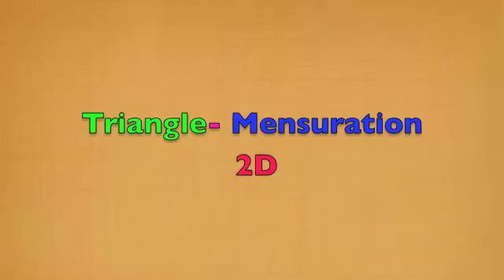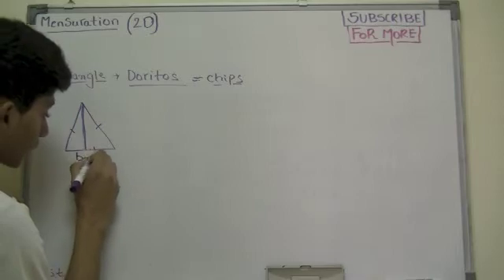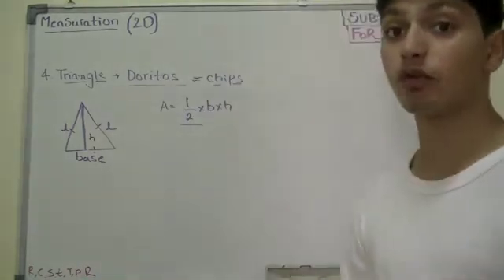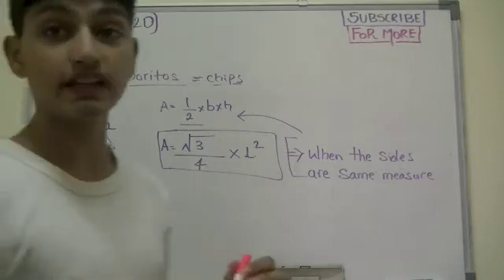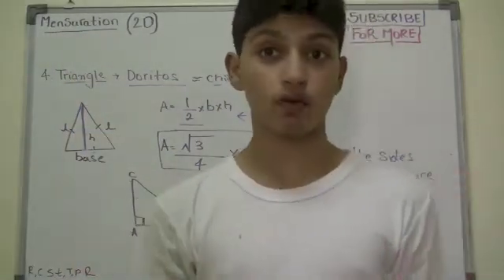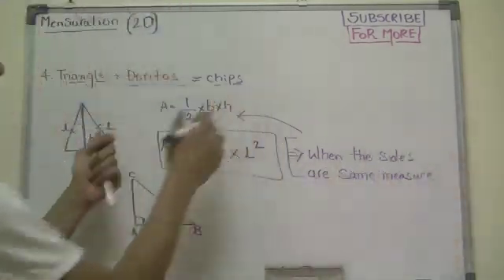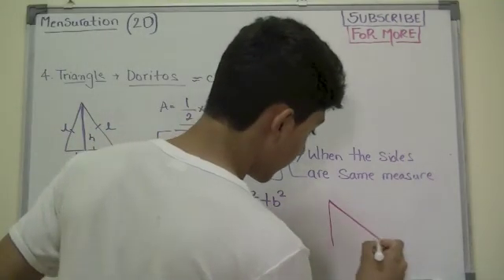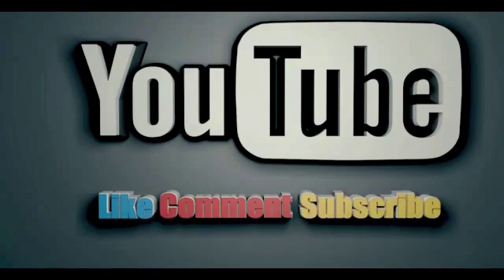Mensuration - Triangle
2 - Dimensional Figure

Triangle we'll be talking about in this video for the basic concepts that we forget. Just a QUICK coverage on the Area and the Perimeter!

Pay attention to this concept and you'll never forget the basic rule of it!